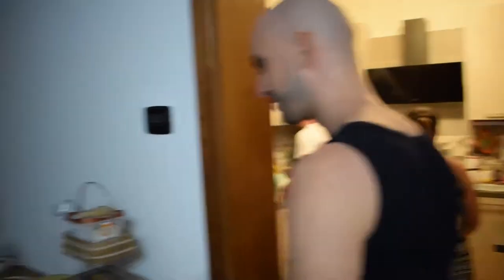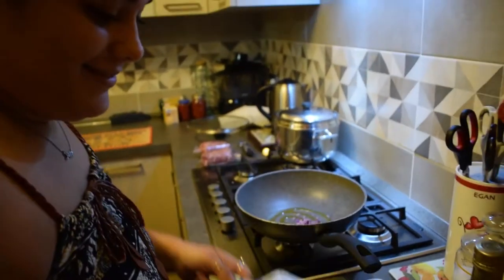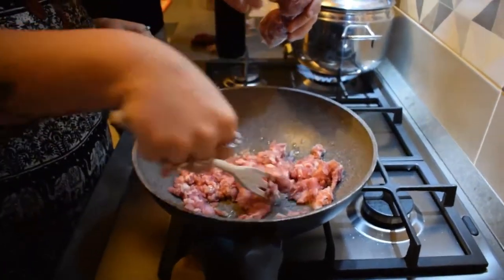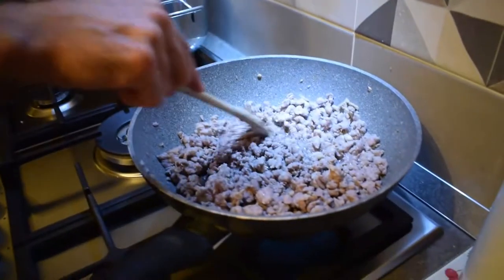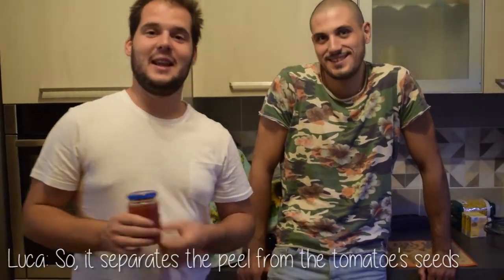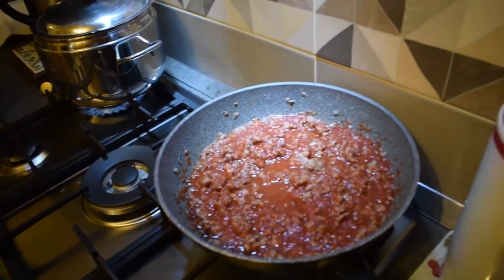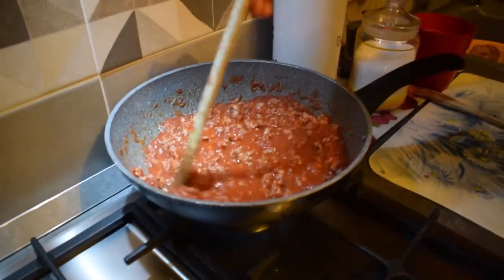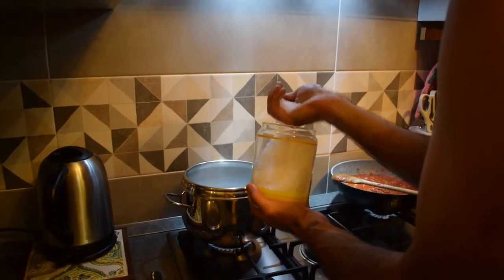How To Make ITALIAN PASTA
Heyo everybody! In this video my friends are showing you how to make "Gramigna con salsiccia", is a typical dish from our region.

***I MADE A MISTAKE IS NOT HEAVY CREAM BUT COOKING CREAM***

Bye
Jess x